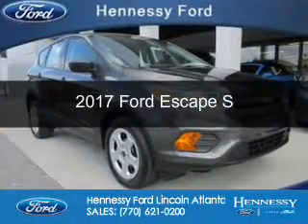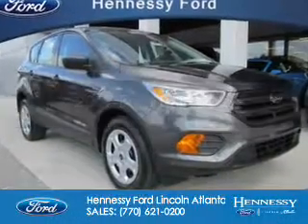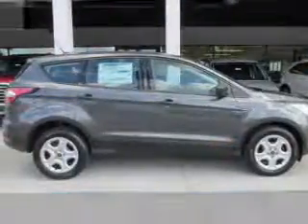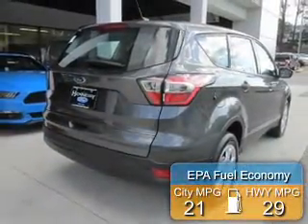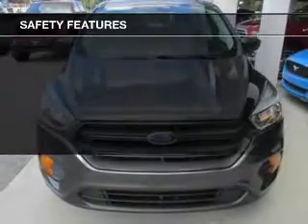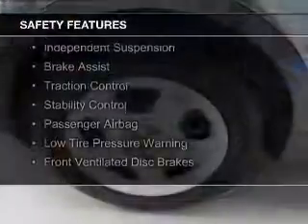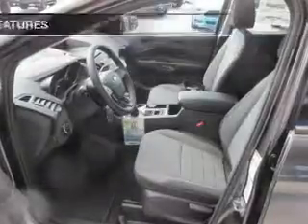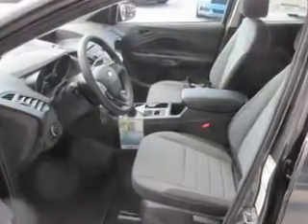2017 Ford Escape - Atlanta GA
5675 Peachtree Industrial Boulevard